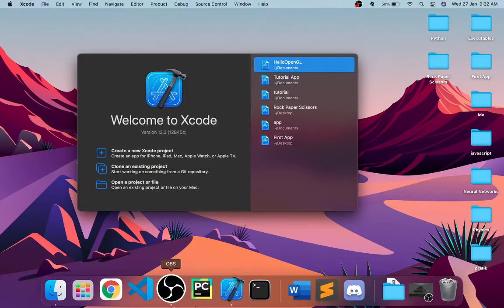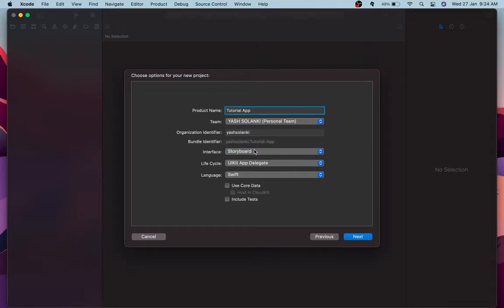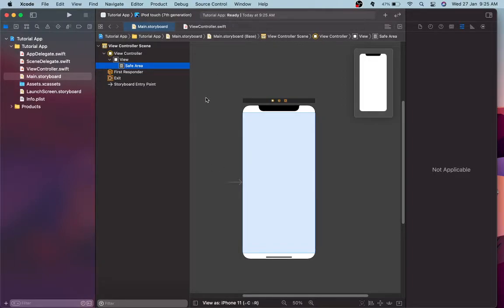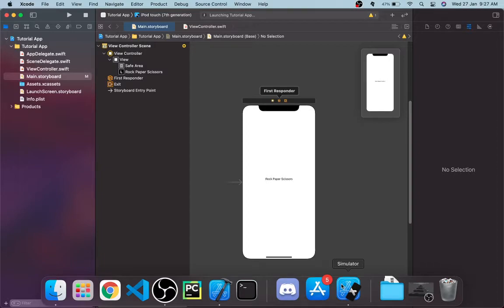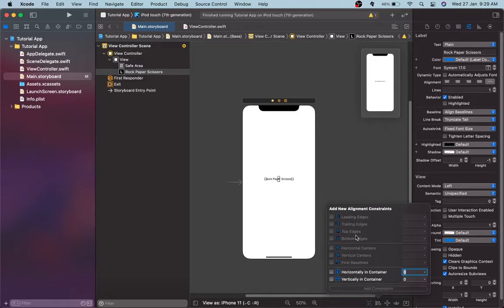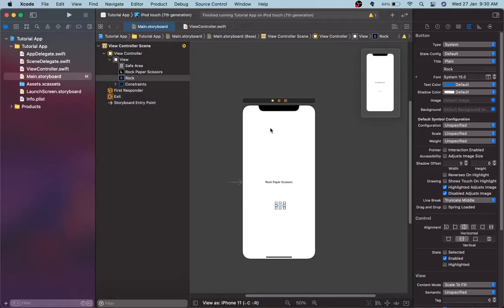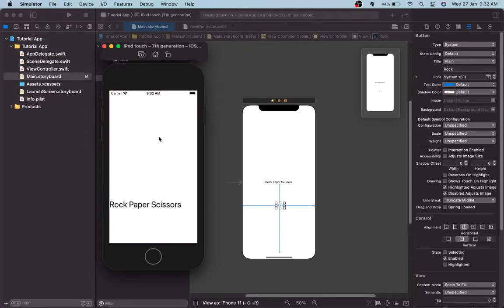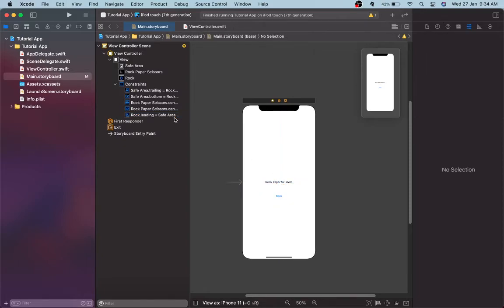IOS App Development Tutorial (Part-1)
A bit of a different series this time. But I hope you enjoy it.